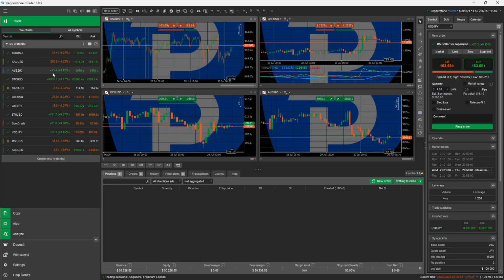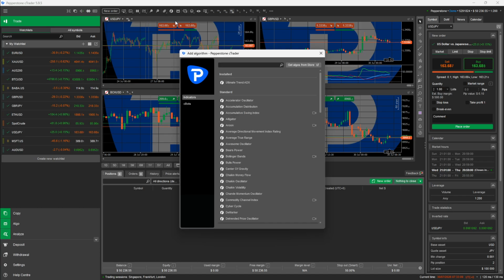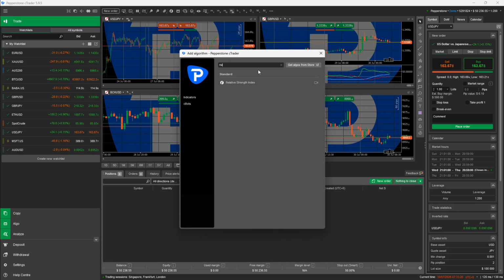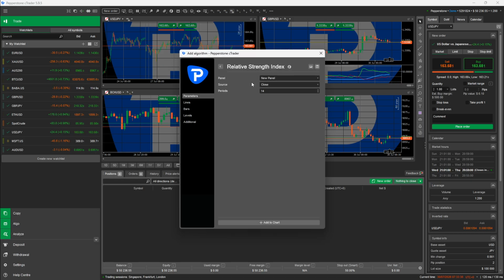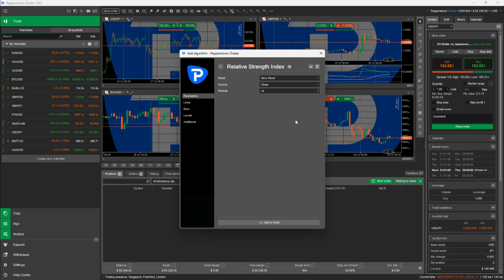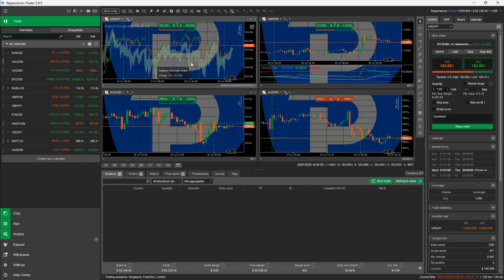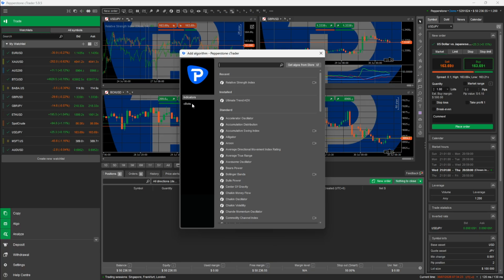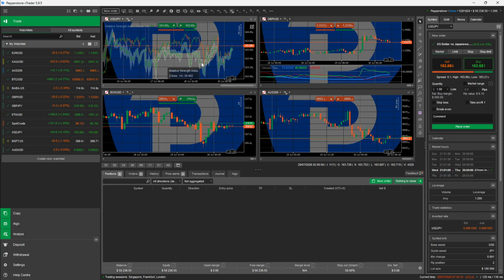How to Add Indicators on Pepperstone (Easy Guide 2026)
Learn how to add indicators on Pepperstone step by step.

Perfect for improving your technical analysis and identifying trading opportunities with popular indicators.